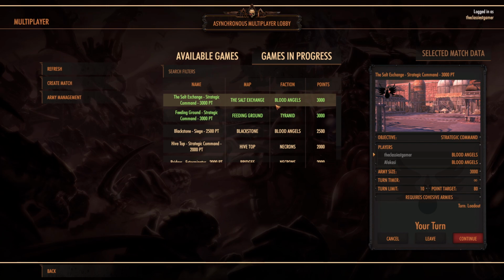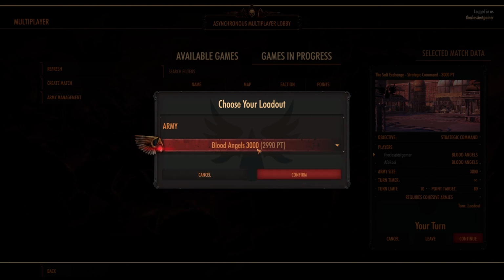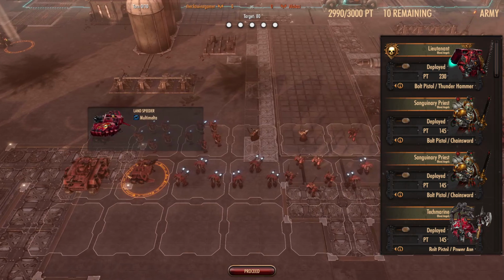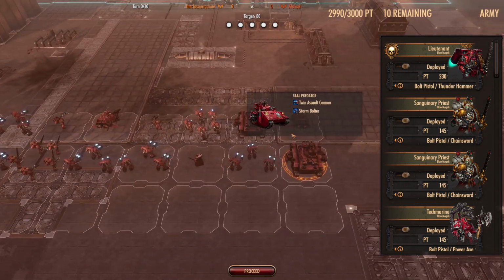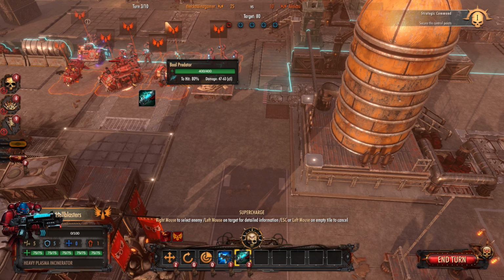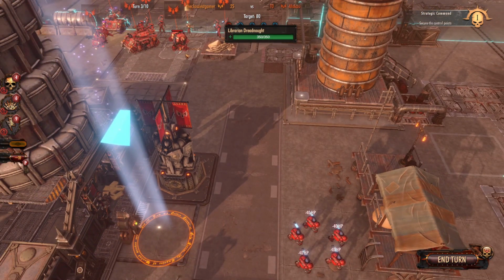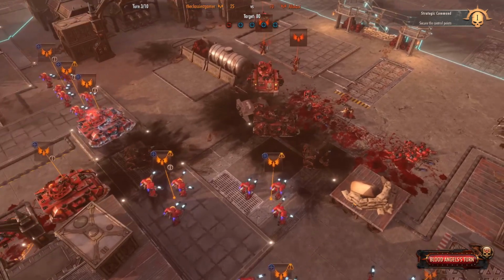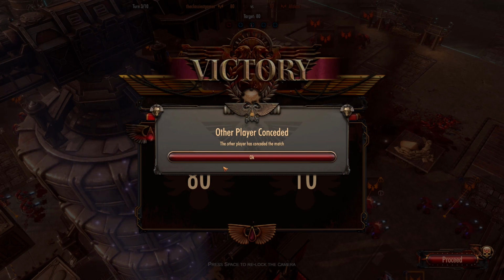Warhammer 40000 Battlesector Multiplayer Match 11 Blood Angel vs Blood Angel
Warhammer 40000 Battlesector Multiplayer Match

Hello ladies and gentlemen. Here are some multiplayer matches for this game.

This is a Blood Angel vs Blood Angel matchup.

I will upload these battles daily until I run out of completed matches. The multiplayer matches are asynchronous so the duration of the matches are variable.